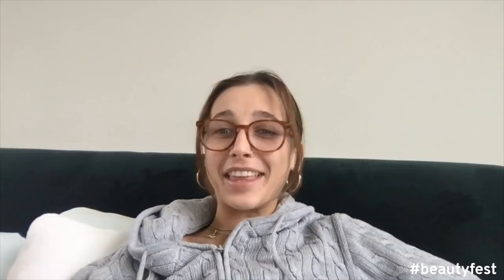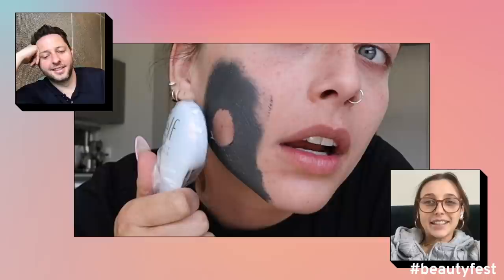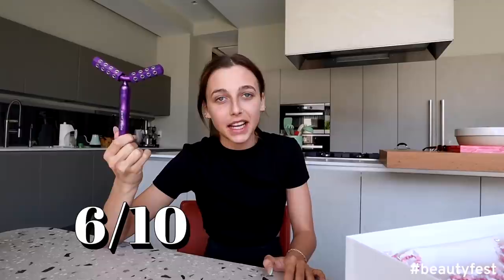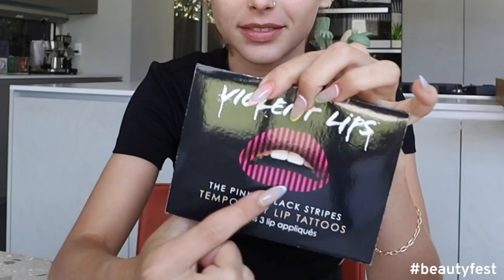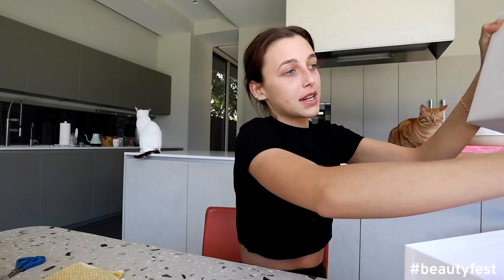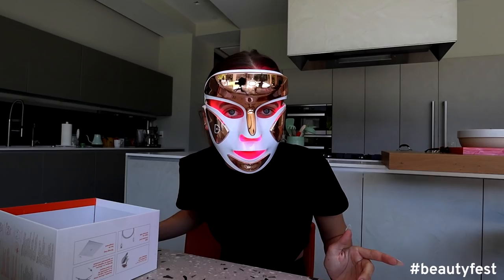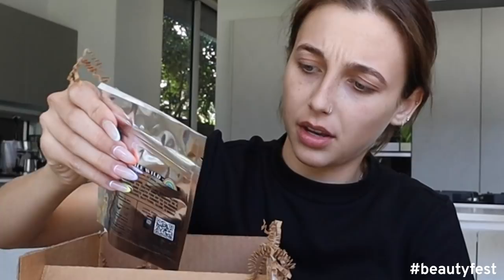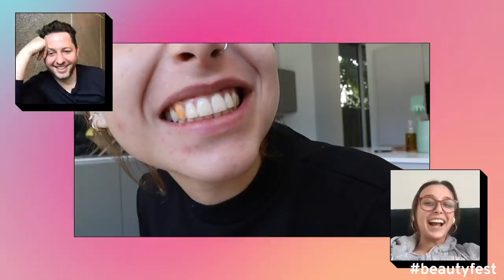Emma Chamberlain's Ultimate Gadget Review For BeautyFest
Emma Chamberlain's Ultimate Gadget review for YouTube’s inaugural Beauty Festival presented by YouTube Originals. BeautyFest is a global beauty summit bringing together today’s most influential beauty gurus, creators, entrepreneurs, and even a few Pop stars to celebrate all things B-E-A-U-T-Y!

The full show features Abby Roberts, Addison Rae, Alex Costa, Amanda Johnson, Anna Akana, Ashley Graham, Asia Jackson, Bailey Sarian, Beatrice Dixon, Bob the Drag Queen, Camilla Coehlo, Chana Ewing, Chanel Tyler, Chris Appleton, Christen Dominique, Deepica Mutyala, Derek Blasberg, Desi Perkins, Desiree Verdejo, Diarrha Ndiaye, Emma Chamberlain, Glamtwinz, Gothamista, Grace Guan, Greg Gonzalez, Gucci Westman, Gwyneth Paltrow, Hung Vanngo, Hyram, Isamaya, Jasmine Tooks, Jen Atkin, Jessica Alba, JuicyJas, Kandee Johnson, Katerina Schneider, Katia Beauchamp, Kevin Allocca, Liah Yoo, Long Hair Pretty Nails, Madeyewlook, Manny Mua, Melissa Butler, Melissa Alatorre, Michelle Phan, Millie Bobby Brown, Miranda Kerr, Monet X Change, Nabela Noor, Nailea Devora, Nancy Twine, NikkieTutorials, Nikita Dragun, Noah Beck, Paris Hilton, Patrick Starrr, Pharrell Williams, RachhLoves, Remi Ashten, Rosy McMichael, Selena Gomez, Shalom Blac, Sylvia Gani, and Violet Chachki.

Tune in for beauty tips, surprise makeovers, inspiring conversations, and so much more. YouTube is your ultimate destination for beauty!